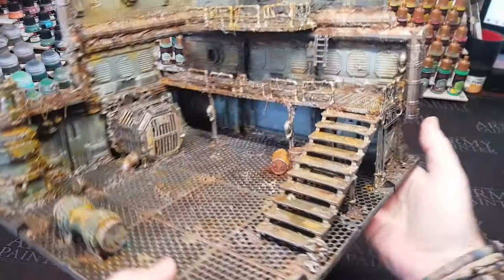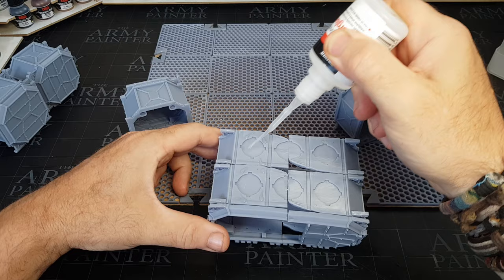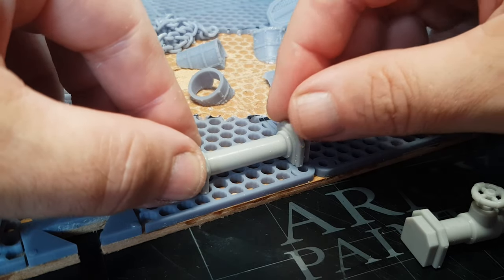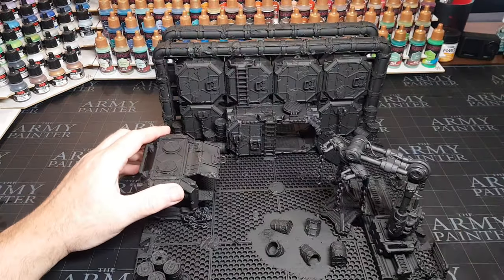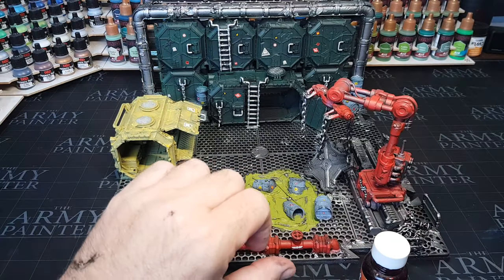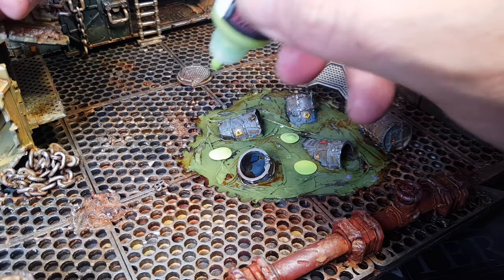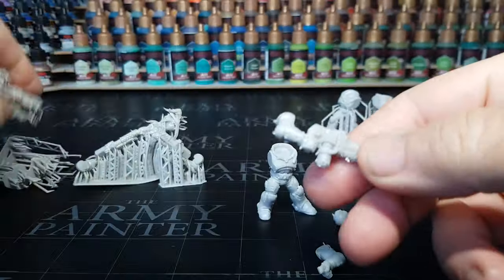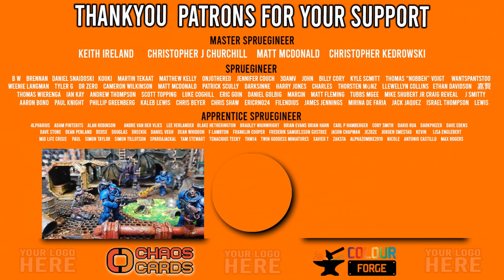Making the coolest Modular Industrial Tile for Necromunda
In this video I'll show you how I made the 2nd modular industrial tile for Necromunda Kill Team Boarding Patrol Warhammer 40k etc painted in the grimdark style, now is the time to upgrade your terrain.